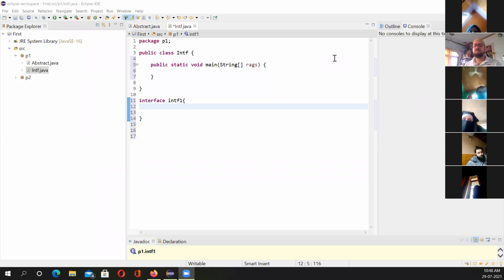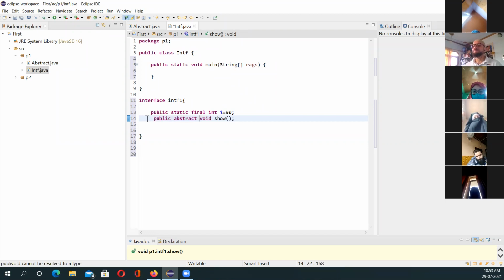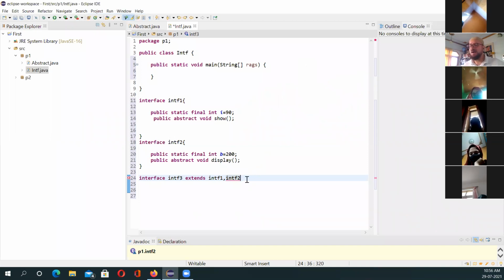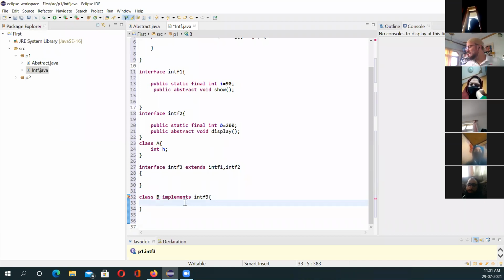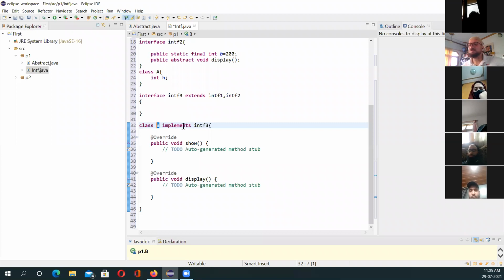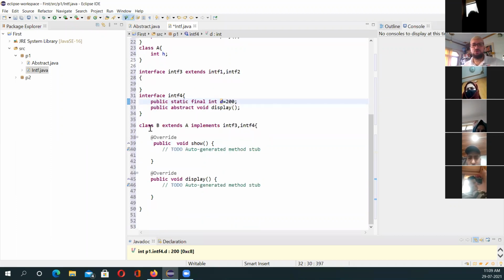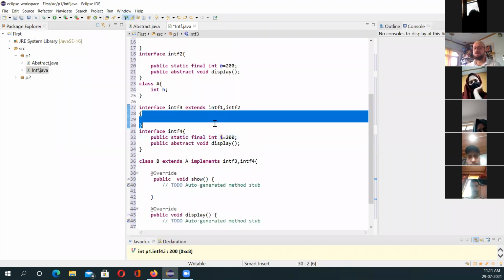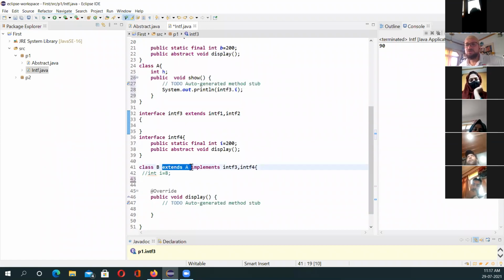Java Programming Interfaces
MCA /BCA